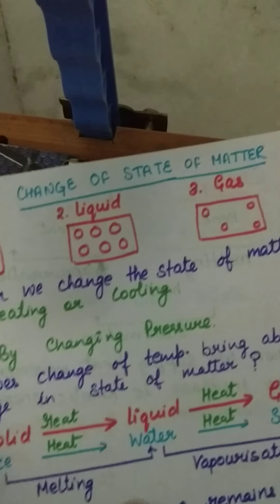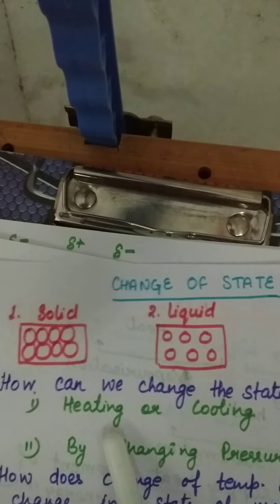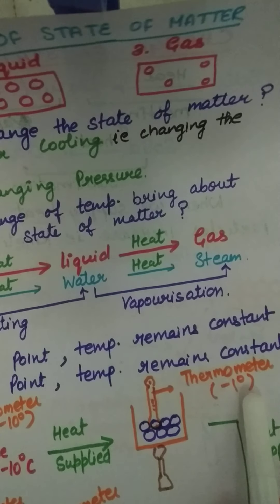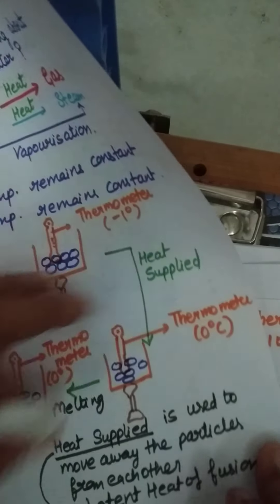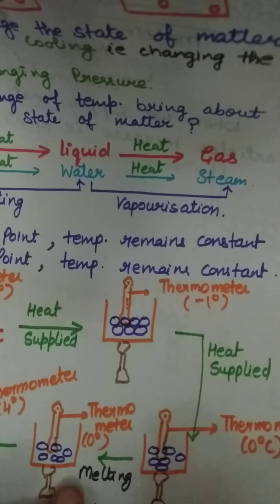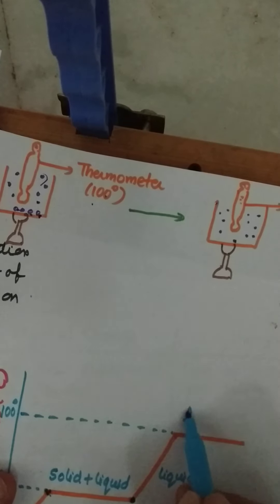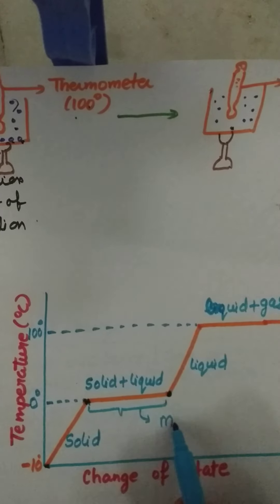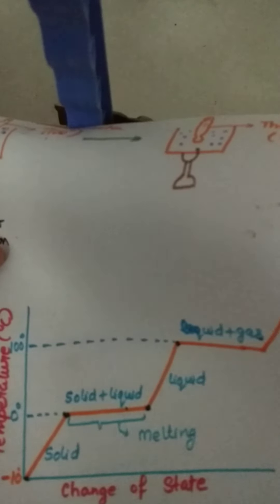Change of state of matter